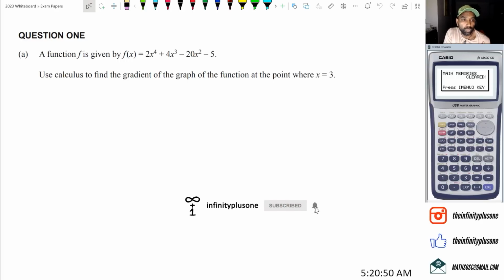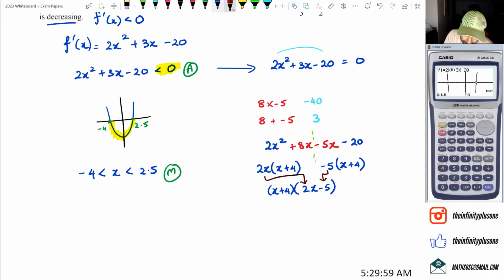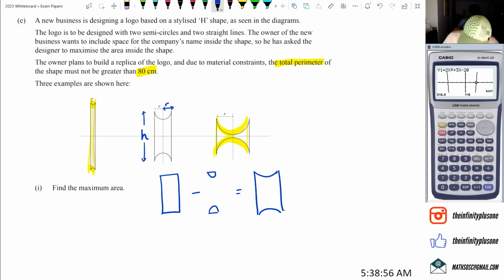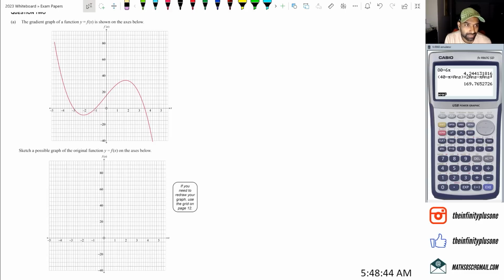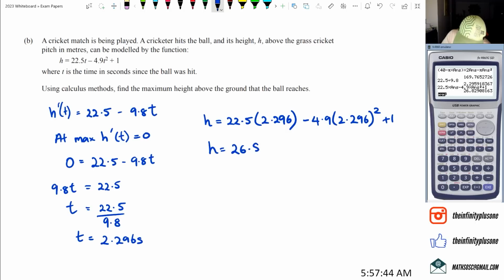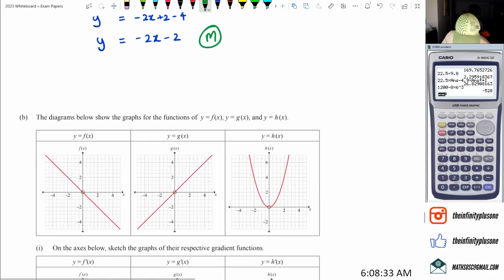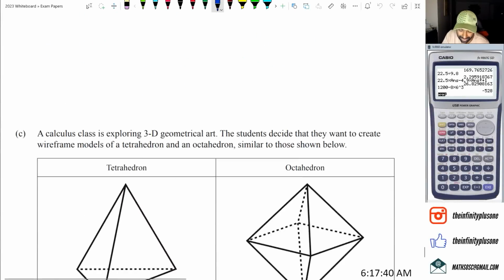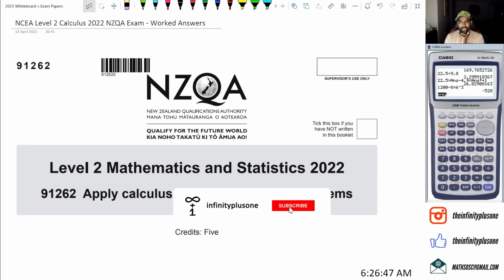NCEA Level 2 Calculus 2022 NZQA Exam Worked Answers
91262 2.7 Calculus 2022 NZQA Exam - Worked Answers
Level 2 Apply calculus methods in solving problems

Chapters
0:00 Intro
0:33 Question 1a (A)
1:56 Question 1b (A)
4:29 Question 1c (M)
10:53 Question 1d (E)
16:47 Question 1e(i)
24:59 Question 1e(ii)
27:13 Question 2a (E)
34:31 Question 2b (M)
37:07 Question 2c(i) (A)
38:52 Question 2c(ii) (M)
39:44 Question 2c(iii)  (E)
43:20 Question 3a (M)
45:59 Question 3b(i) (A)
49:14 Question 3b(ii) (M)
52:06 Question 3b(iii) (E)
55:05 Question 3c (E)
1:02:24 Final Thoughts